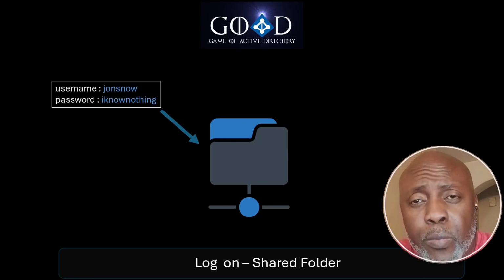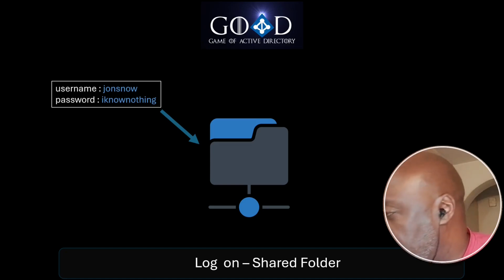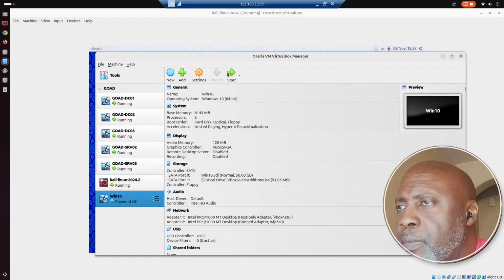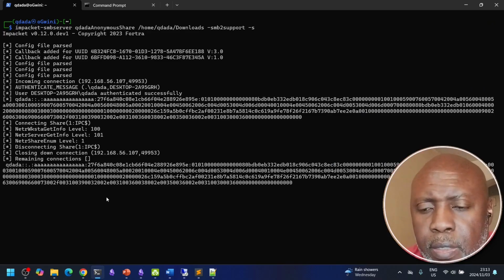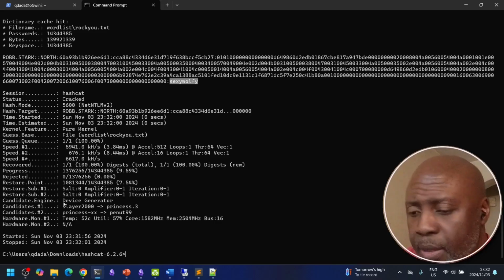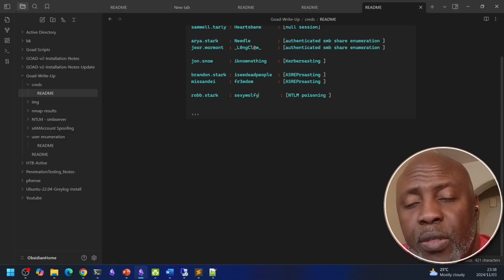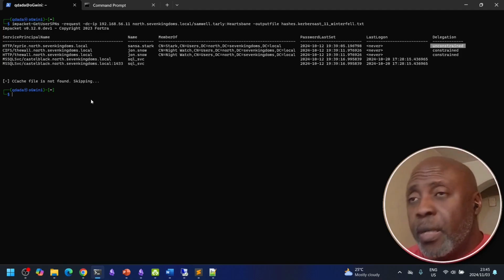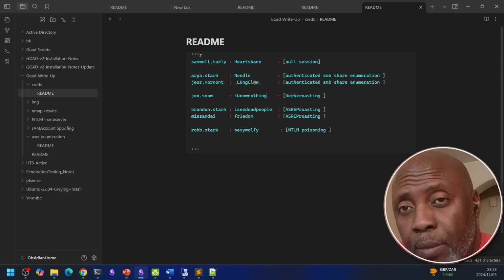NTLM vs Kerberos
On this video we talk about NTLM and Kerberos as the common authentication protocols on a Windows network
The weakness of both protocols is discussed and their weakness is demonostrated by the use of tools such as Responder and Impacket-GetUserSPNs.py.